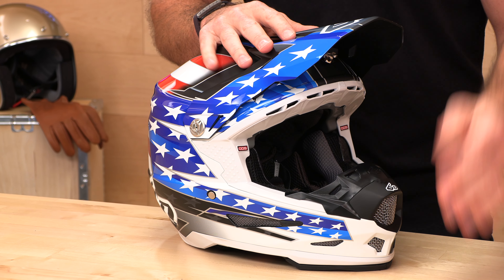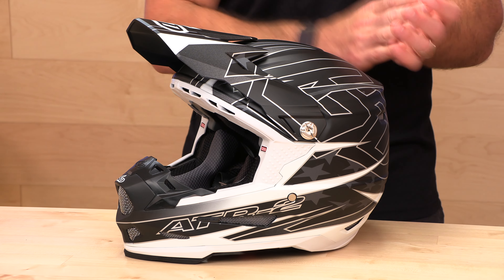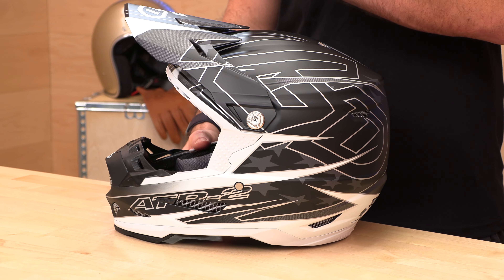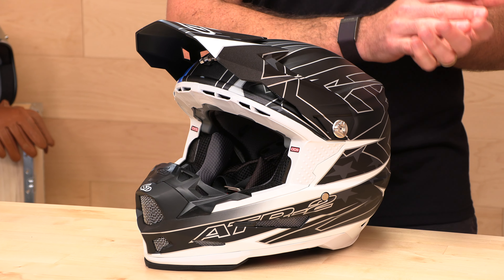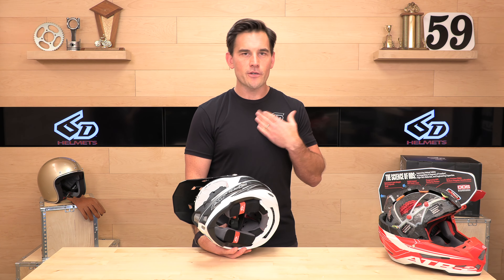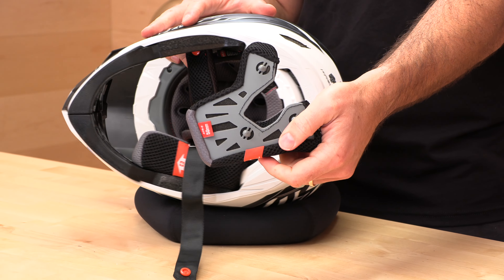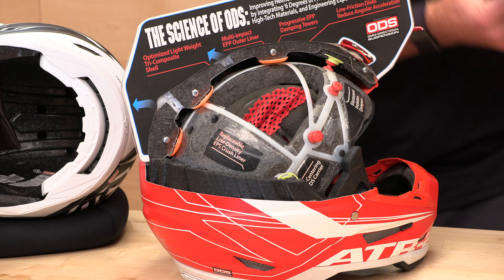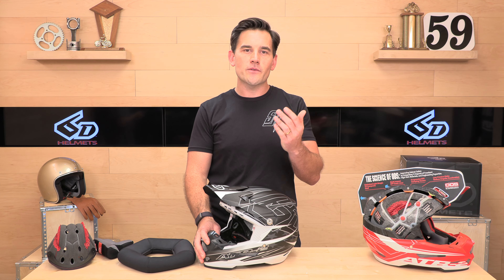6D ATR-2 Helmet Review at SpeedAddicts.com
6D ATR-2 HELMET - AVAILABLE NOW AT SPEED ADDICTS

6D ATR-2 HELMET:

SAFETY IS IN THE SCIENCE
6D is widely credited for being the first of its kind bringing the most evolutionary full-face motorcycle helmet to the market. The blueprints of the 6D ATR-2 Helmet are derived from years of testing and scientific research, including teaming up with the NFL for the Head Health Challenge III. This study took place over the course of four years analyzing several different rigors that an athlete’s head may sustain during impact. Energy displacement from low, intermediate, or high impact scenarios is key to brain safety and athlete longevity. 6D understands the importance of head protection and cut no corners when developing the ATR series helmets. Using real-time data and the research behind human brain function, the development of their upper echelon, proprietary Omni-Directional Suspension (ODS) technology is re-introduced as the pinnacle of rider safety.

LEVELING UP, REINVENTED
The O.G. of the ATR series, the ATR-1, has been remastered. Raise the curtain: ATR-2. It is far more than just a new colorway or design, 6D introduces the next level in their quest for optimal brain protection. The ATR-2 consists of an all-new, rebuildable model with an advanced ODS framework that takes energy mitigation to new heights. 6D has studied the nature of energy and knows there is a lot more to an impact than harsh, linear force. From angular to slow to high-speed impacts, the common denominator is time-to-peak (TTP), which is the time it takes for the energy to reach its maximum impact. The ODS framework absorbs energy and dissipates the force, increasing the TTP. The result: added time, mitigated energy, and hopefully less injury. Much like the ATR-1, the new ATR-2 brings a refined mitigation system allowing for a more fluid energy response. The construction is more dynamic as well with each piece of the system working independently from one another. This not only enhances the force mitigation but also gives the ability for components to be repaired or replaced separately, extending the life of the helmet and investment to the rider.

With the advancement of the ODS technology, 6D engineering delivers a lid with innovation that far exceeds that of the competition. The ATR-1 brought a level of safety to the helmet game that wasn’t yet met. Now, the advanced ODS framework that was derived from the O.G. ATR-1 came to be from years of research and partnerships with outside organizations studying brain preservation and injury, most notably with the NFL. By analyzing linear and angular impacts to the head, the ATR-2 was redesigned with dynamic functionality, further mitigating force load to the head. Rider safety is paramount to 6D’s mission of creating the safest off-road helmet out there. By leveling up their game and tapping into various resources, they’ve been able to amplify the ODS, accomplishing the goal of energy absorption over more time. It’s in the science that they’ve been able to achieve broad range protection in a fully rebuildable lid.

NEXT LEVEL FEATURES
ADVANCED Patented ODS (Omni-Directional Suspension) Technology
Shell – A proprietary blend of advanced aerospace carbon fiber, composite fiberglass, and Kevlar
Fully rebuildable construction for longer service life
Ultralight at 1480 grams
NEW PC HALO – Improves durability of inner EPS liner and overall performance
Air-gap ventilation system
Washable DriLex™ comfort liner
Emergency-release cheek pads
Visor screws are sheer-away for added safety
Clavicle protection groove for impact safety
Sternum padding – Provides added protection to the chin, jaw, and sternum
EXCEEDS ECE, DOT, ASTM, AU and AC standards
3-YEAR limited warranty